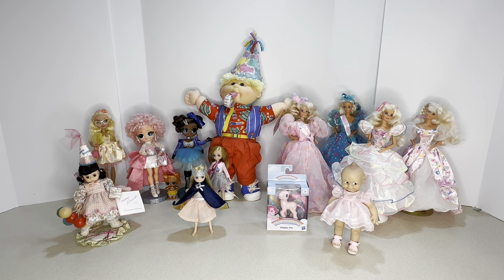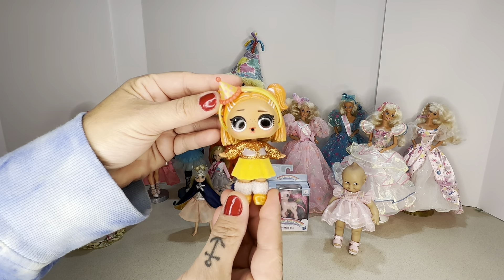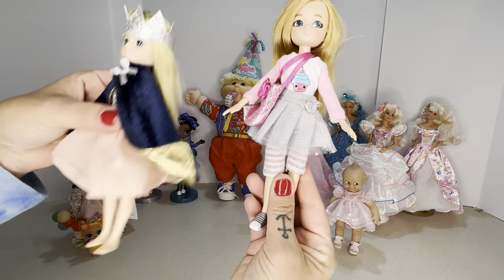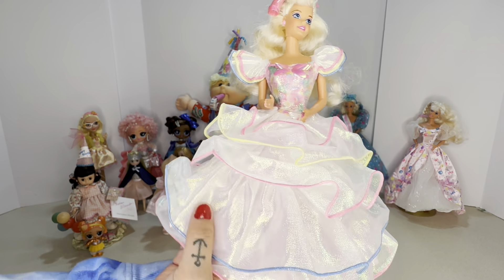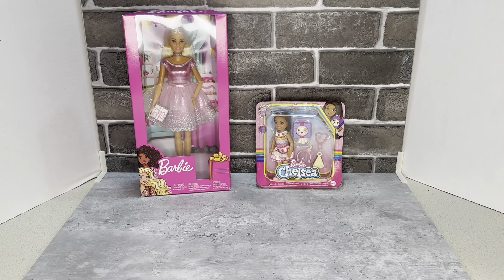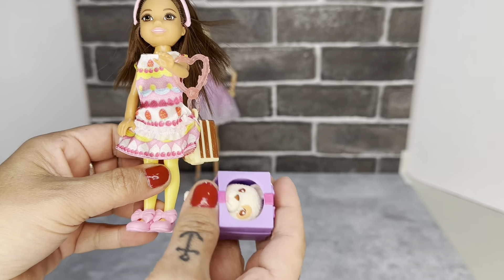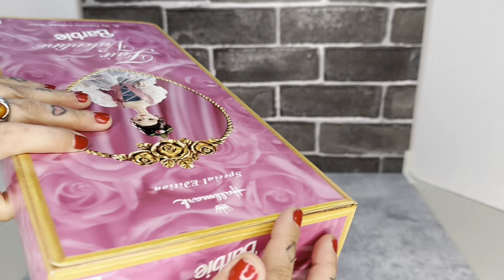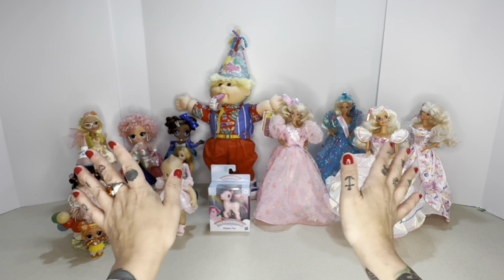Birthday themed doll collection and GIVEAWAY announcement details